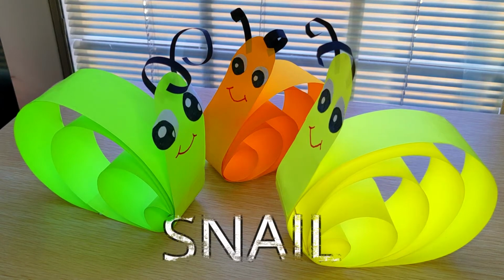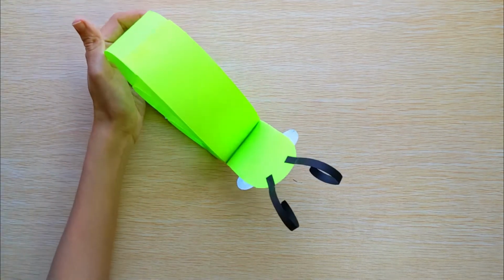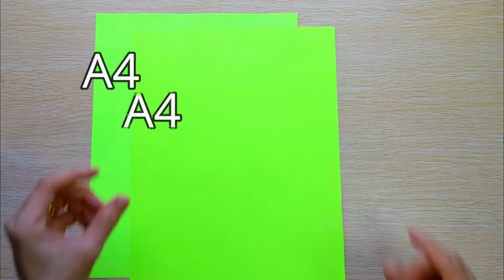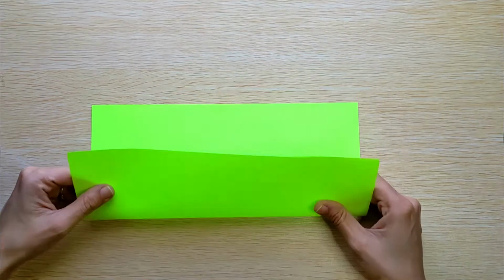🐌Easy & Fun Paper Snails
Snail, Crafting, Kids Crafts, Spring, Simple, Cute, Animals, Animal, Insects, Insect, Wild